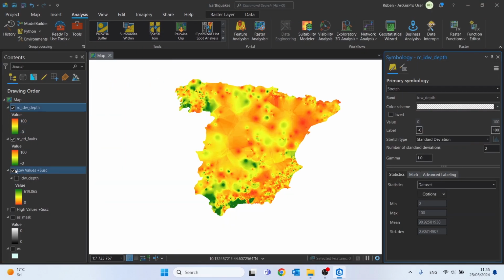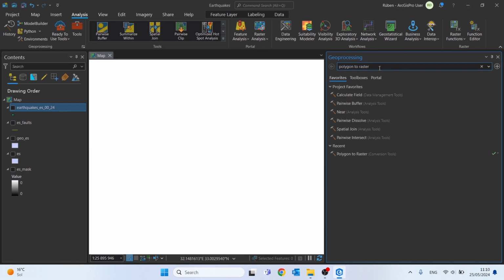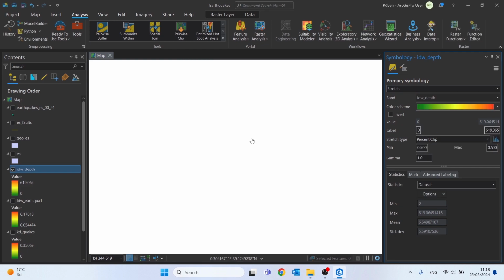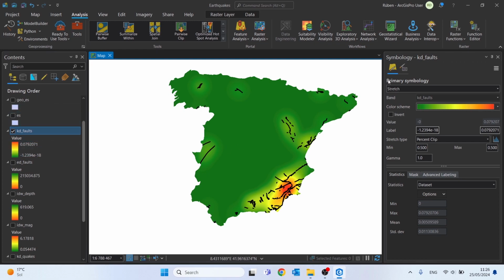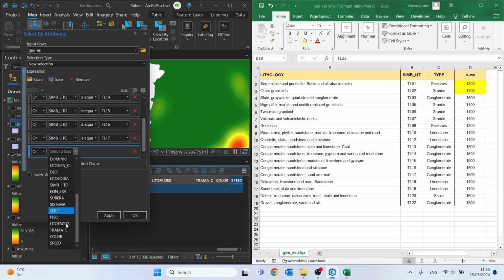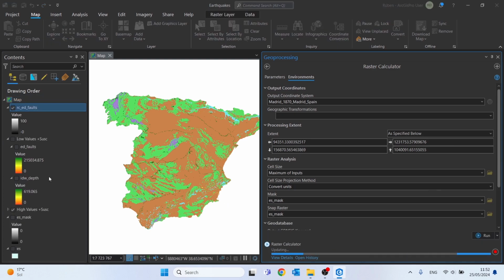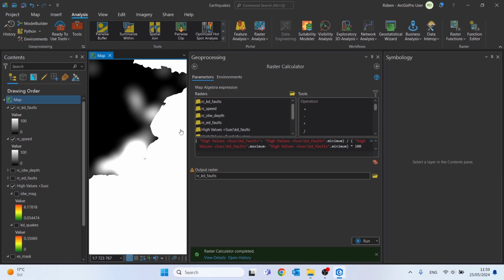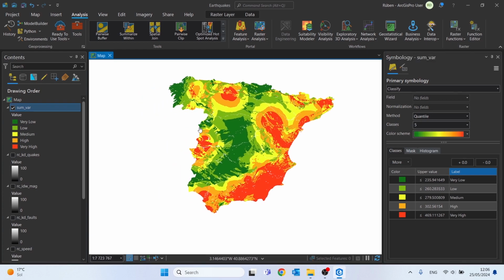EARTHQUAKES RISK MAP USING HISTORIAL DATA, GEOLOGICAL FAULTS AND LITHOLOGY | ARCGIS PRO TUTORIAL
⏰Timestamps
0:00 - Intro
00:41 - Coordinate System and Preparing the Data
05:06 - Mask
06:35 - Spatial Analysis (Earthquakes Historial Data)
14:16 - Spatial Analysis (Geological Faults)
18:24 - Spatial Analysis (Lithology)
26:55 - Normalizing the Data using Raster Calculator
38:55 - Final Result
41:31 - Outro

This week I present a super interesting tutorial.

In this video you will find the tools you need to take your maps to the next level. ⚙️

Based on the historical seismicity of Spain between 2000 and 2024, geological faults and lithology, I teach how to use these variables and create an earthquake susceptibility map. 🏢

In this video, you will have the opportunity to learn how to use different tools, such as kernel density, idw, euclidean distance or raster calculator. 🔍

In the final part, I will show you two super interesting ways to normalize our data using the raster calculator tool and two formulas, namely:

📌  ("raster" - "raster".minimum) / ("raster".maximum - "raster".minimum) * 100
📌  ("raster" - "raster".maximum) / ("raster".minimum- "raster".maximum) * 100

To finish, we will use 5 classes using quantiles. 🗺️